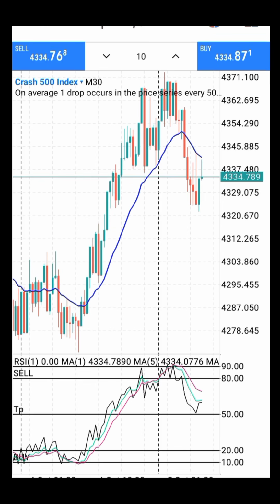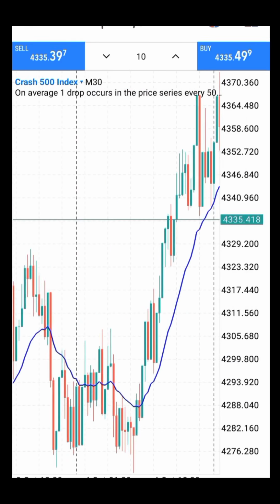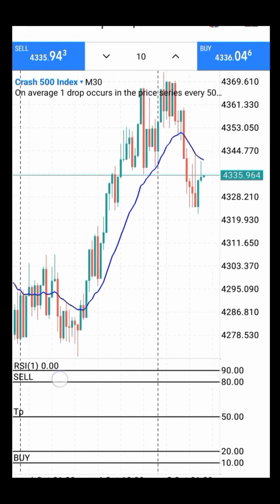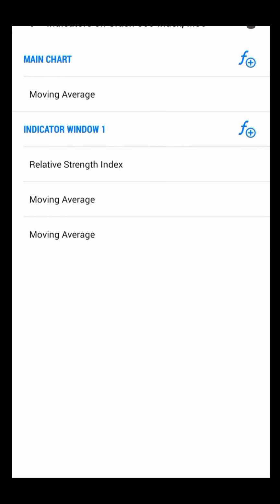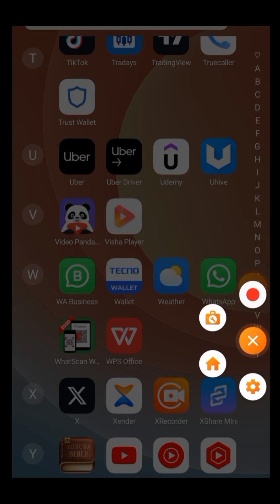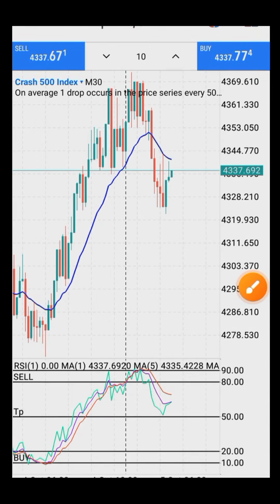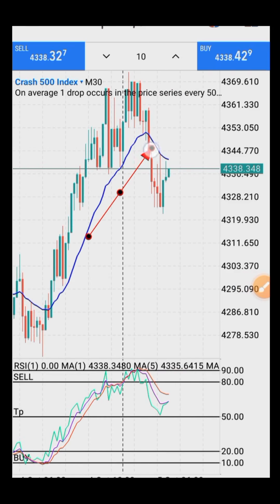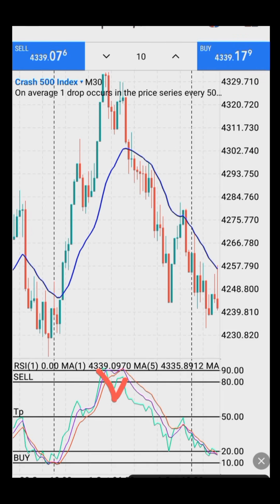BOOM & CRASH 2025: The Game-Changing Strategy You Need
BOOM & CRASH 2025: The Game-Changing Strategy You Need. boomcrashsignal boomandcrash #2025

Trade Responsible.